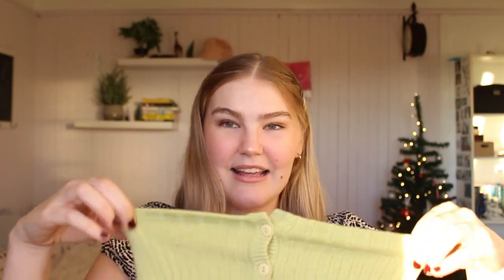I bought a y2k style bundle...yet another time || Bundle Brat Review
Happy new year! in today's video, I reviewed a style bundle from Bundle Brat x

Timestamps:
intro: 0:25
Ordering prosses: 1:33
Opening the bundle: 3:36
Trying the items on: 10:07

Camera: Canon 700d,
Microphone: Blue snowball ice,

CREDITS:
Intro tempelate Credit: Brogan Algar

About me:
Hey! I'm Synne, I'm 20 and live in norway. I love listening to music, making/watching youtube videos, reading and all i want in life is to travel the world and go to concerts. I make tag, beauty, haul and lifestyle ?? videos, oh and once in a while i vlog. I'm also a big fangirl which might be a necessary fact you'd want to know, anyhow that's me.